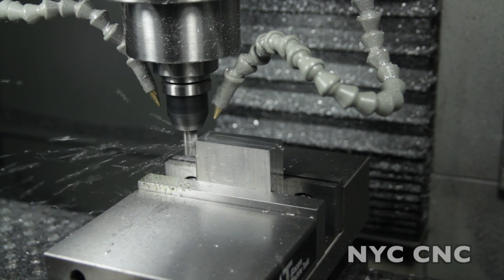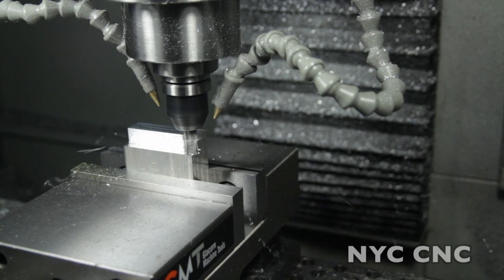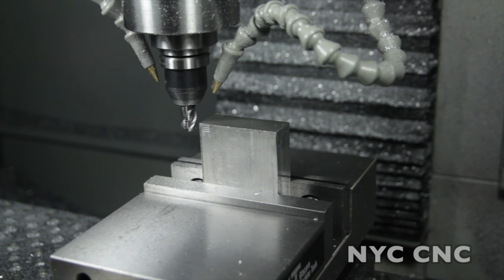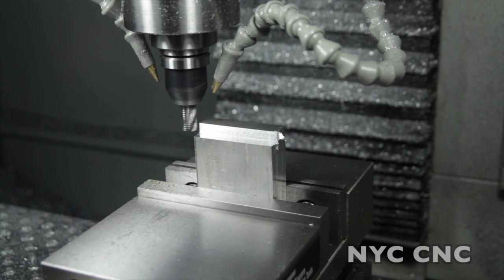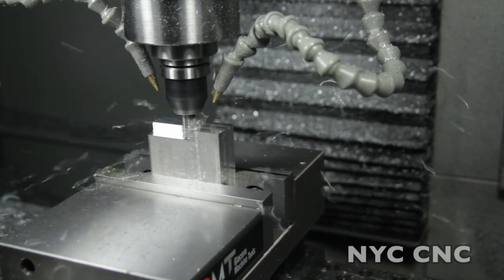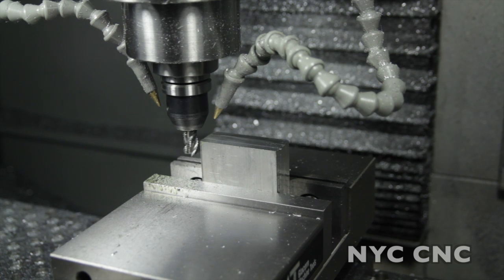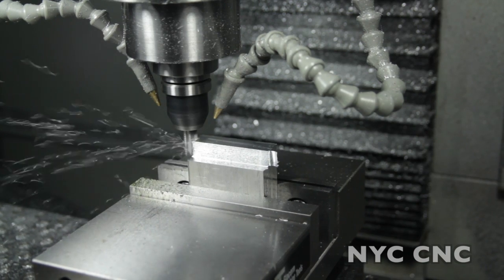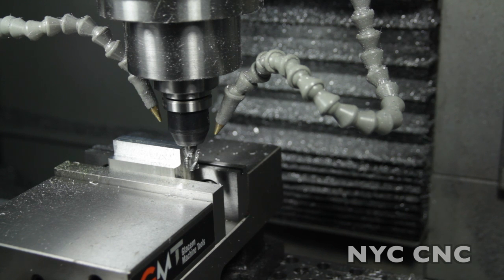Tormach PCNC: Max Cut! Pushing it to the limit.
Testing how hard, how fast and how deep the Tormach PCNC 1100 can cut aluminum using a Maritool 1/2" 3 flute carbide roughing end mill!

GWizard 5 Reasons to Use a Fixture Plate on Your CNC Machine